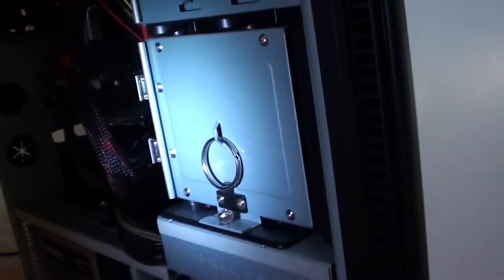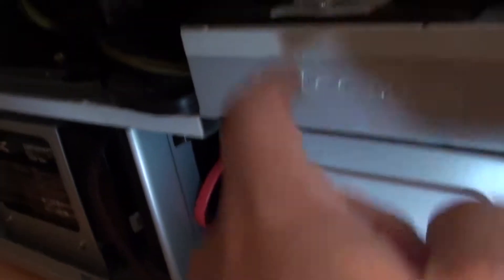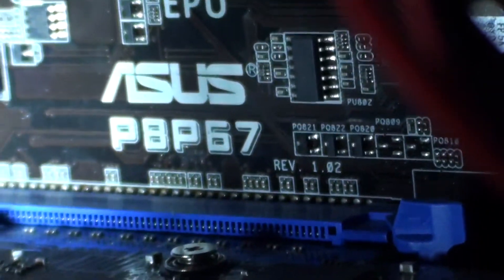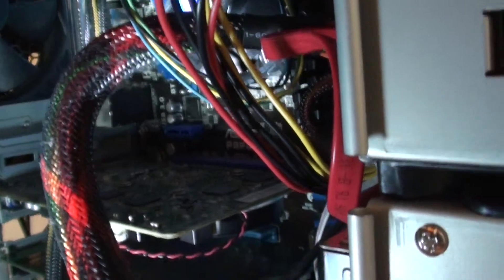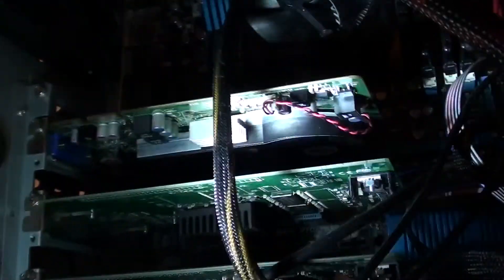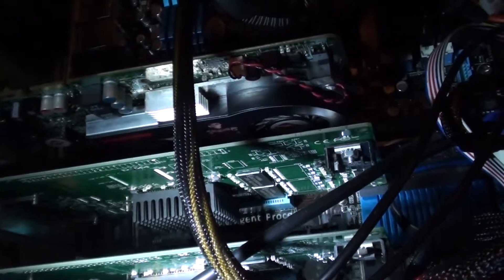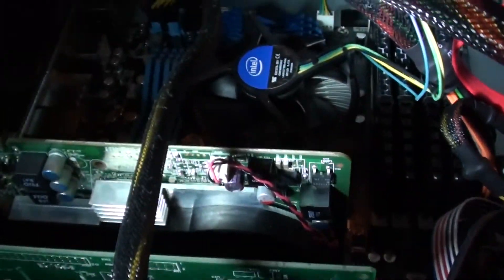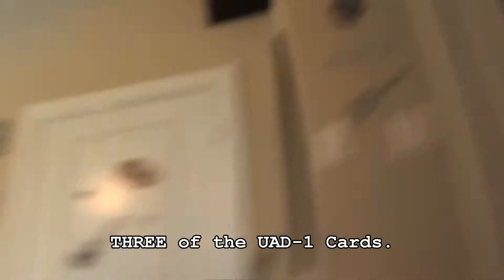UAD-2 SOLO Install (Part 1): Preparation of Install.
Here's a look inside my DAW to first check for open PCI-e slots as I prepare to install a UAD-2 SOLO card.. and later in about a week a UAD-2 DUO card. Meanwhile, I will be removing my aging UAD-1 cards (three total) from the computer.

Once surveying my open slots I talk about what my options are (and what I decided to go with) in switching over to the newer platform.

Part 2 is next and covers the "unboxing" and install of the card, etc..

Thanks as always guys...

Peter